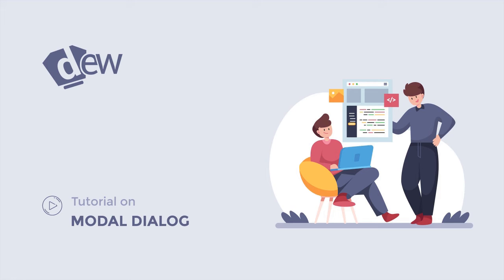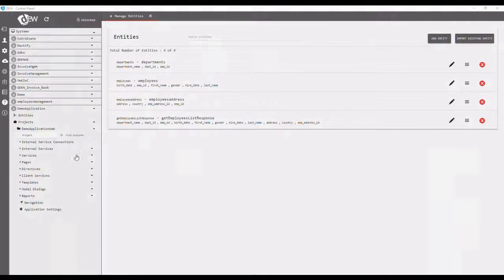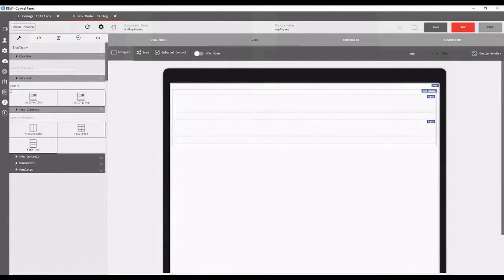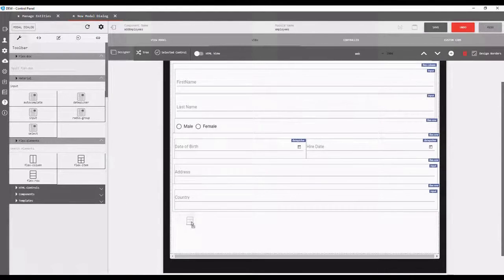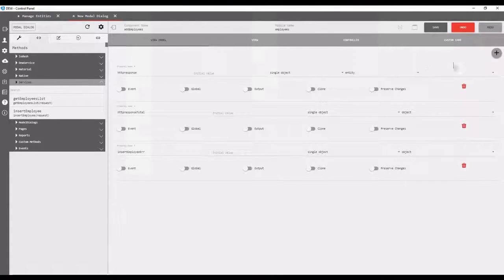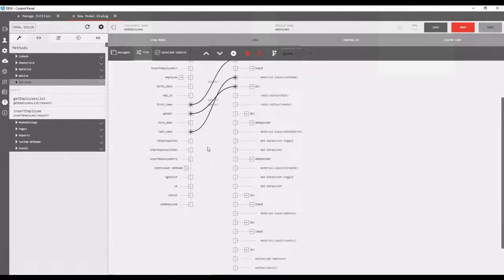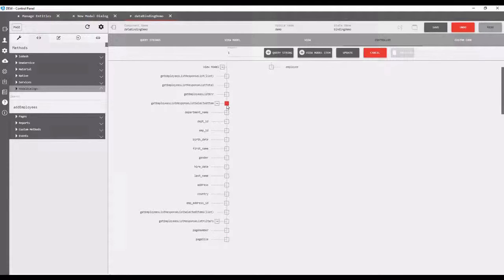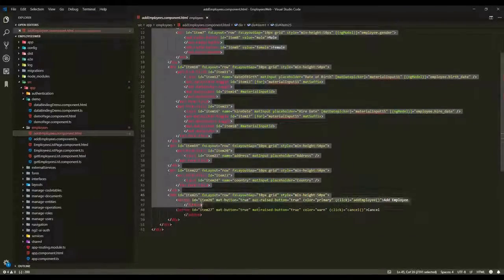Creating a Modal Dialog for Employee Function | Low-Code Platform Tutorial